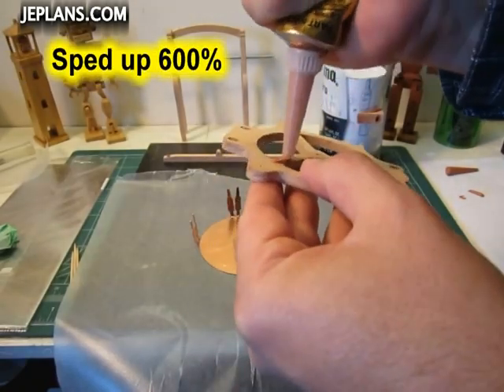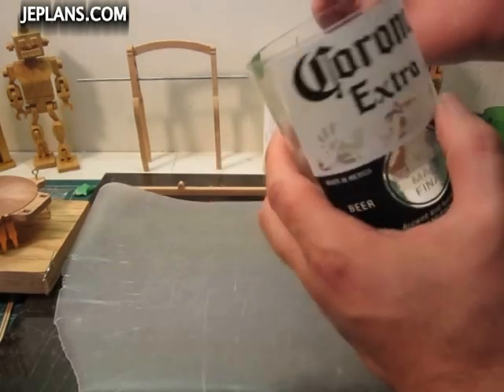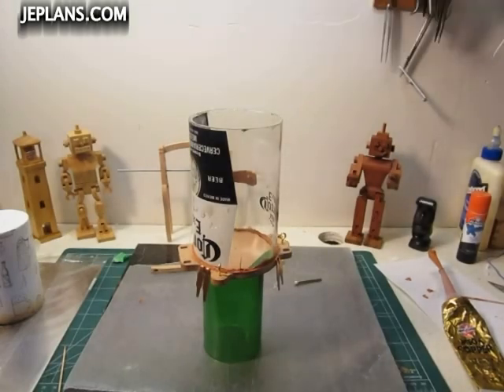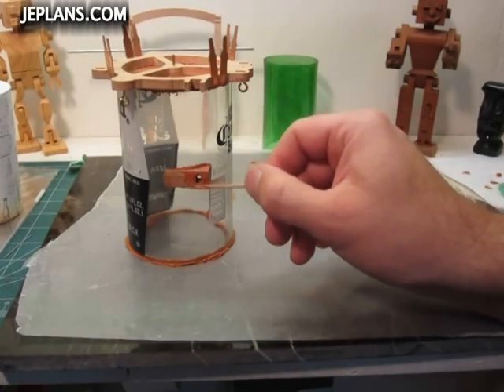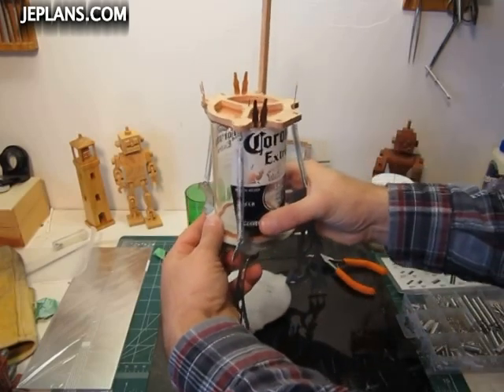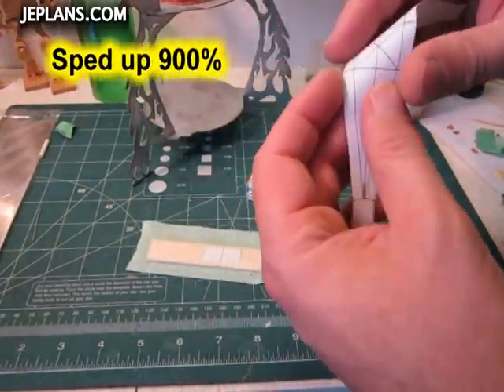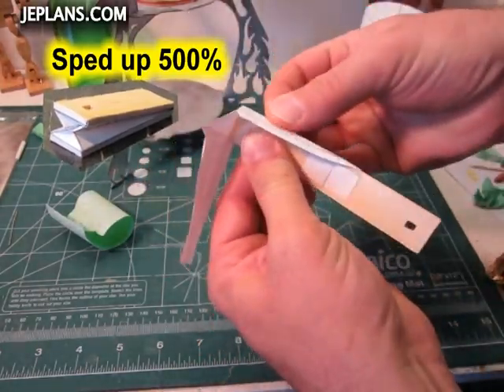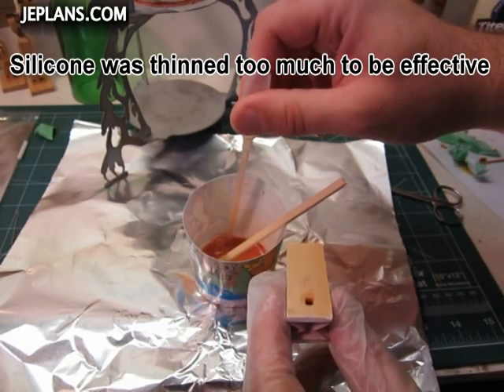Beer Bottle Engine II Part 3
Part 3 of making my new Beer Bottle Stirling Heat Engine.